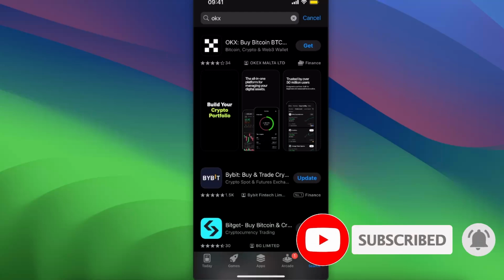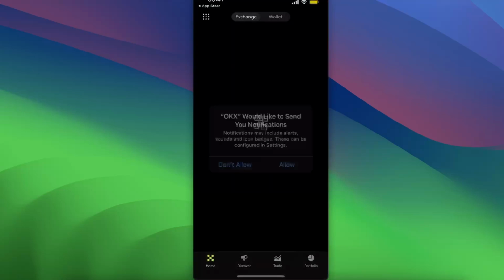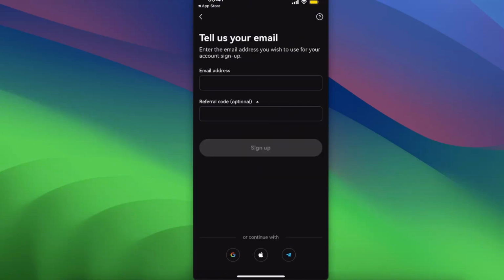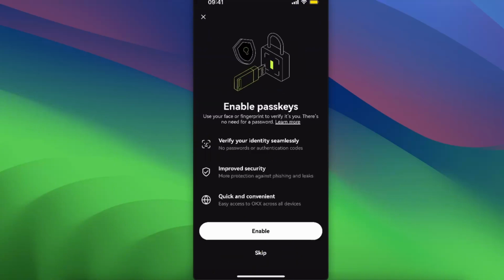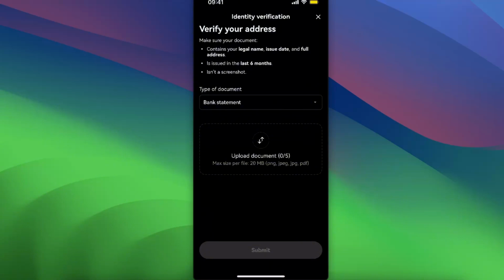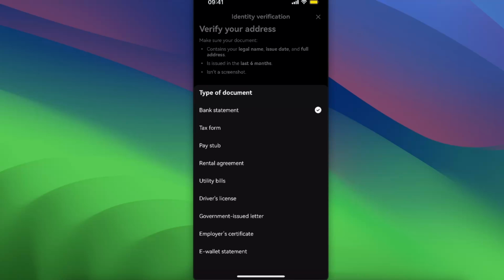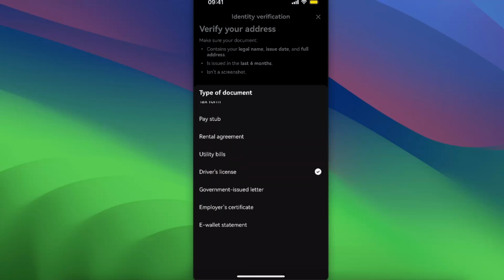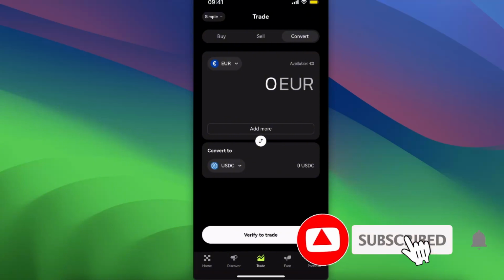How To Create Account On OKX Wallet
In this video I show you How To Create Account On OKX Wallet!